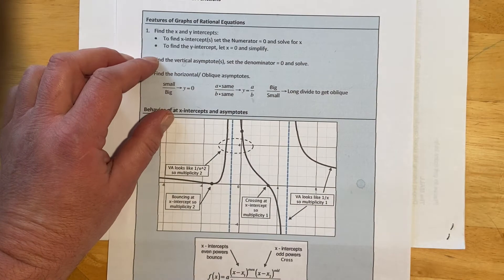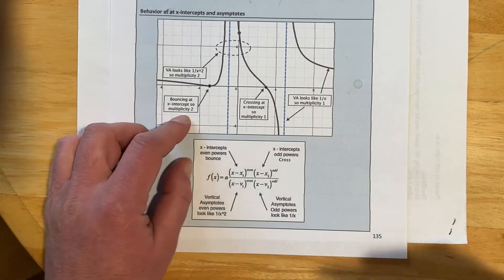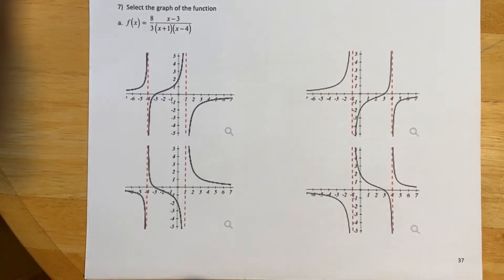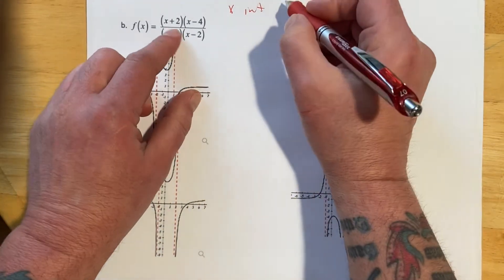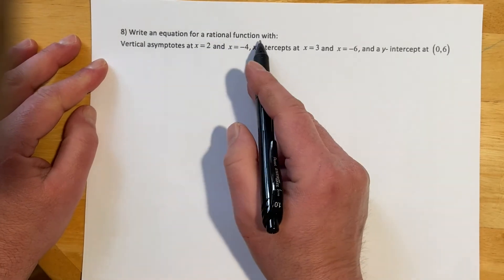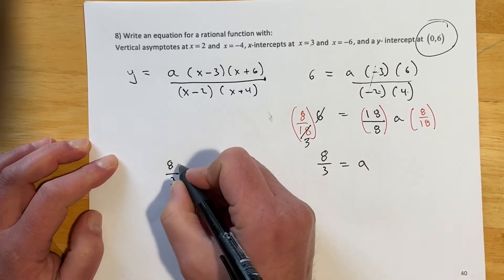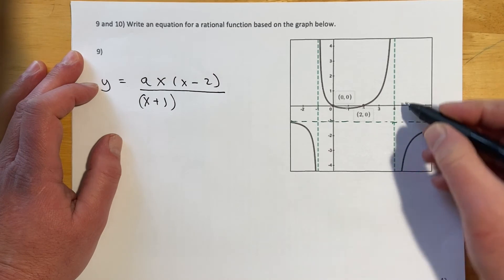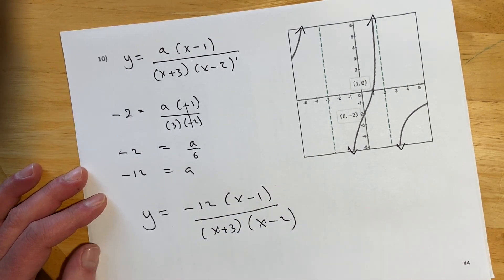141c 8.4 Part 2 ///// 4.2 Part 2